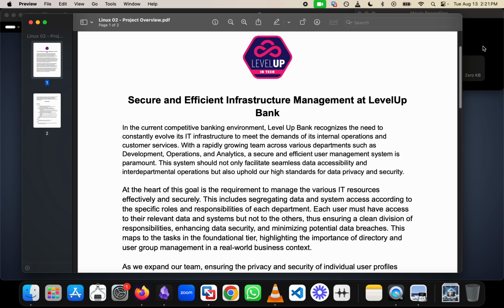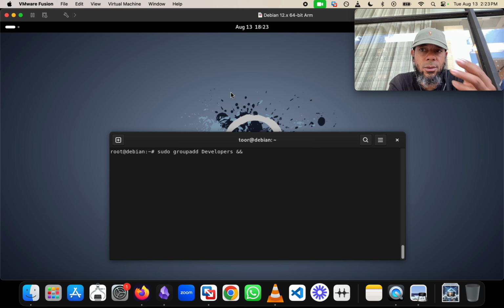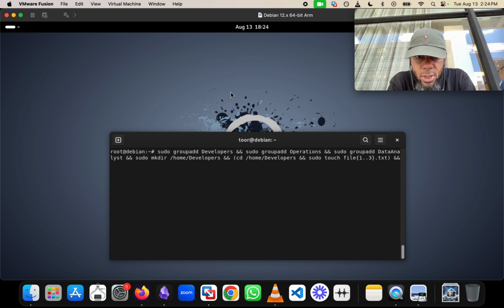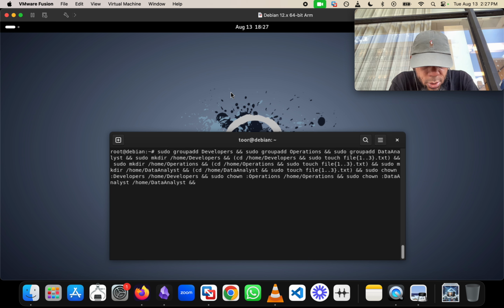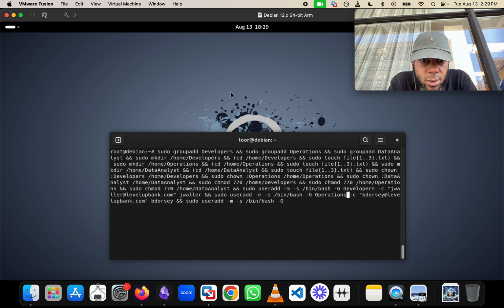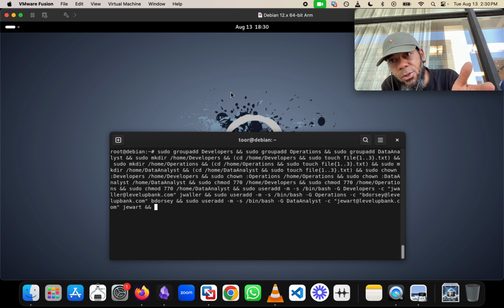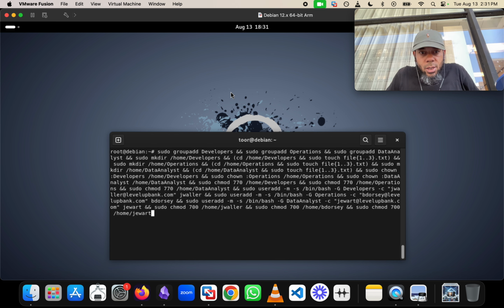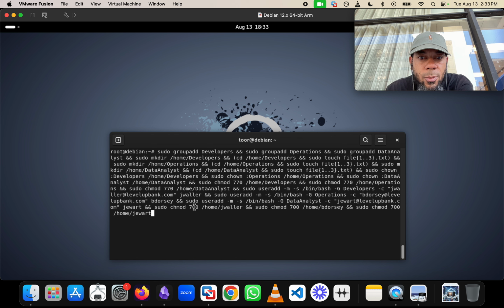Linux - Secure and Efficient Infrastructure Management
At the heart of this experiment we are managing the various IT resources effectively and securely to facilitate seamless data accessibility and interdepartmental operations but also upholding high standards for data privacy and security. Ultimately going for a mirroring of the real-world needs of large-scale organizations to automate their IT administrative tasks